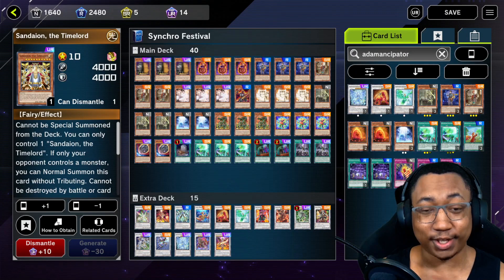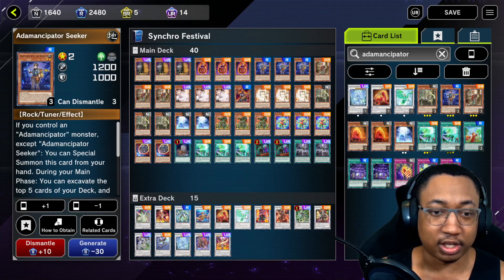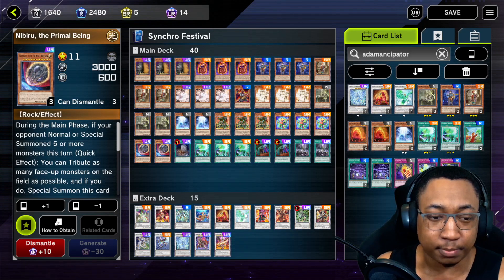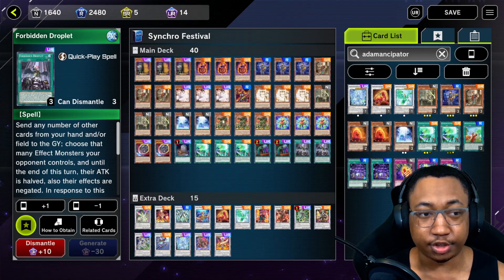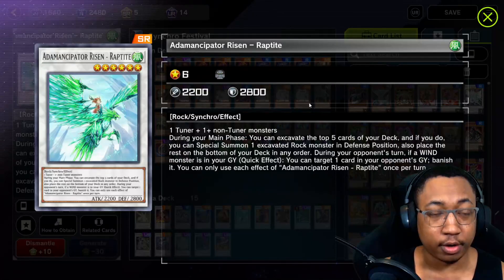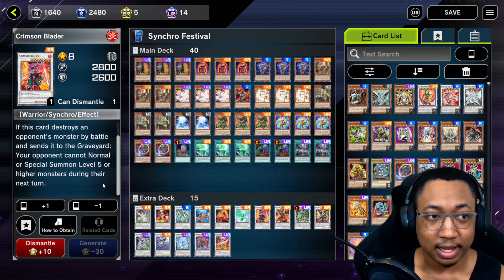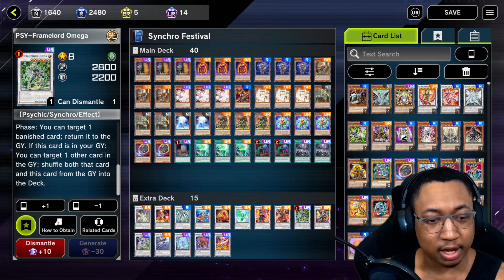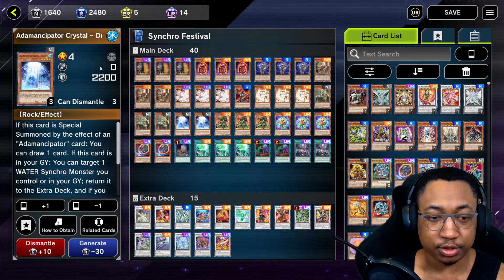ADAMANCIPATOR STRONGEST Synchro Festival Deck [Yu-Gi-Oh! Master Duel]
We host $50 - $500 Weekly Master Duel and Duel Links Tournaments!!